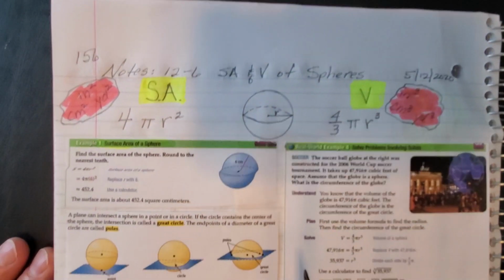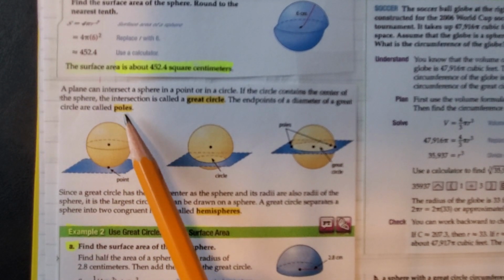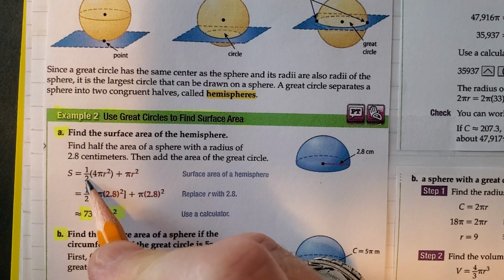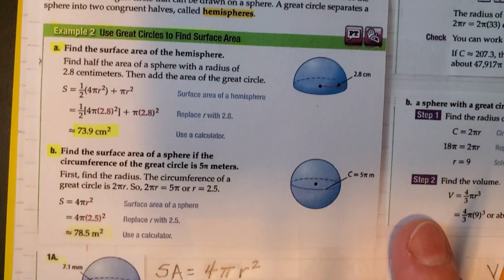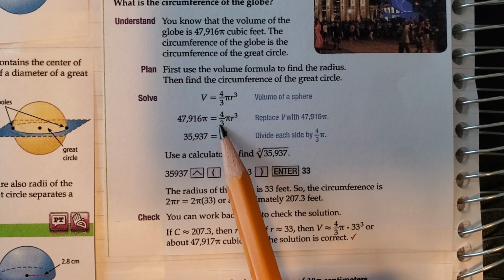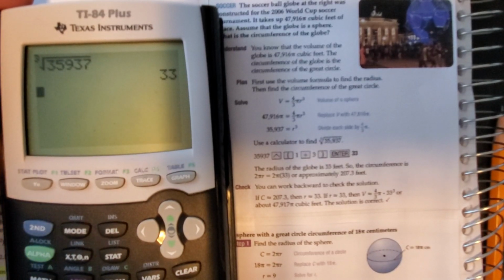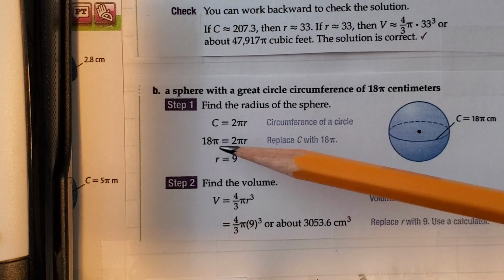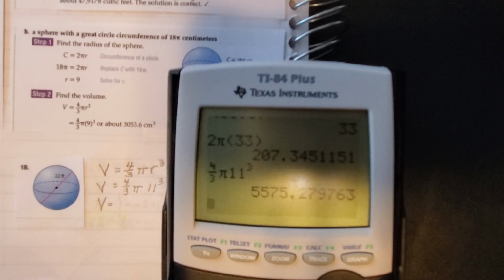Surface Area & Volume of a Sphere Geo